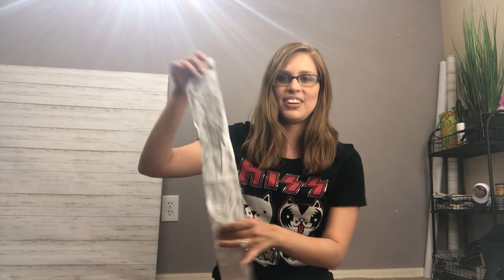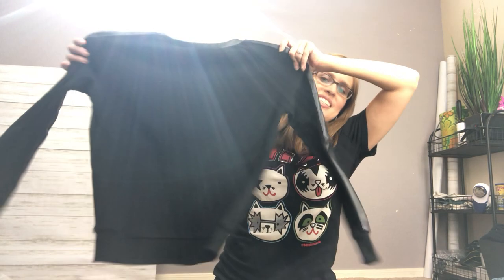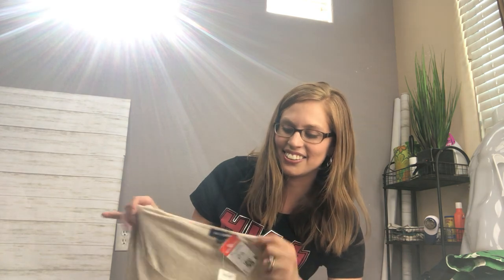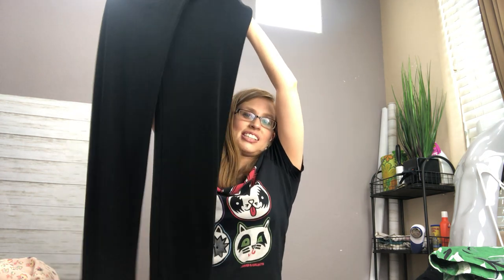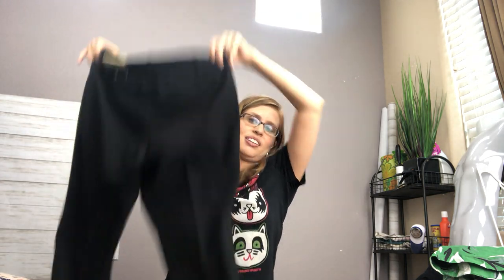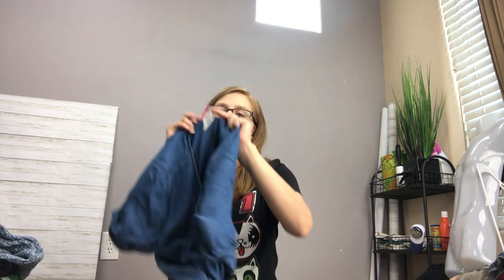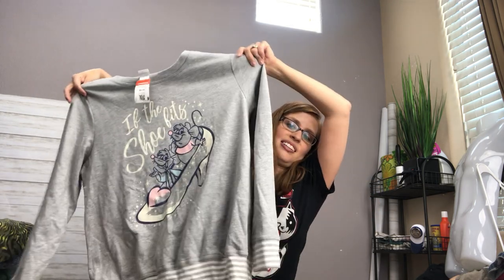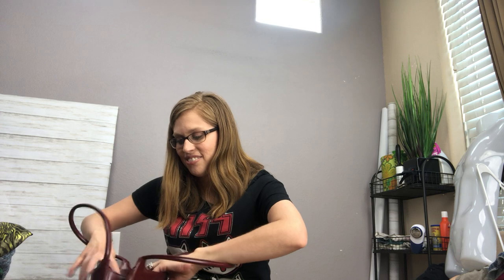Huge Thrift Haul to Resell on Poshmark and eBay - Fashion Reseller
Hi everyone!  I’m back with my biggest thrift haul ever.  This is gonna be a long way, so it’s perfect to listen to while doing your listings.  I’m featuring items that I plan to list on eBay and Poshmark and probably Mercari as well.

My Stores
Poshmark, Mercari, & Depop:  @wishfulamy